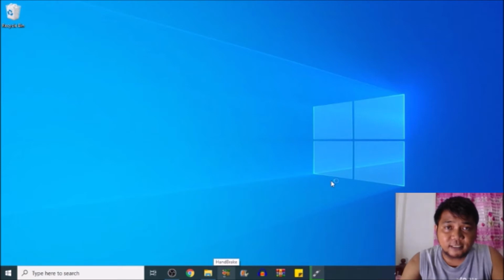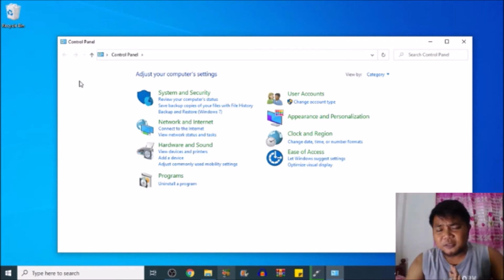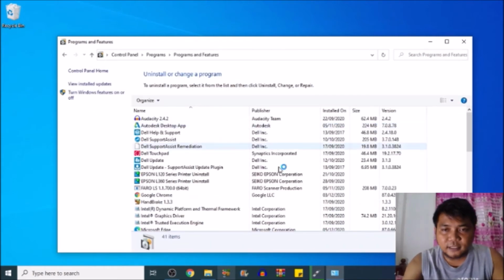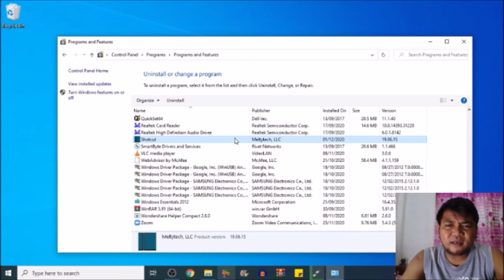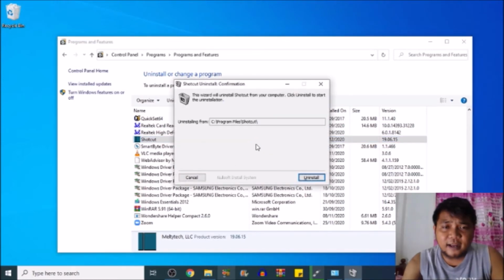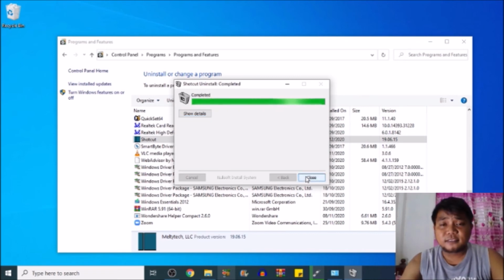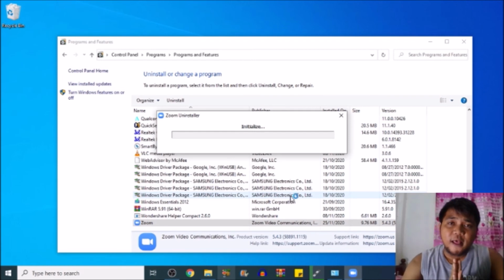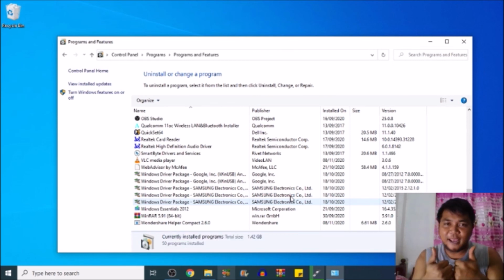How to Uninstall Software, Programs or Applications in PC? | For beginners | Mister Learning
Hope you've learned something :)